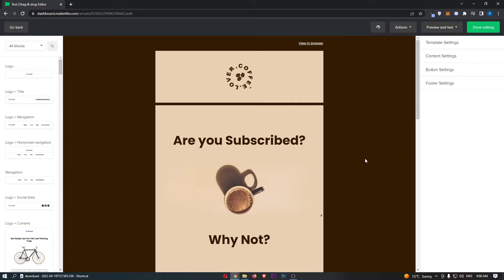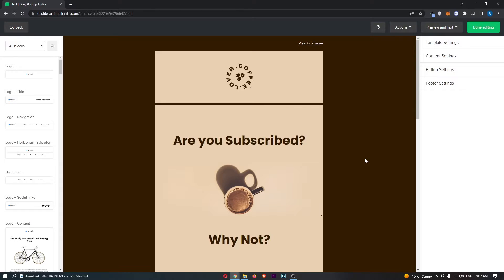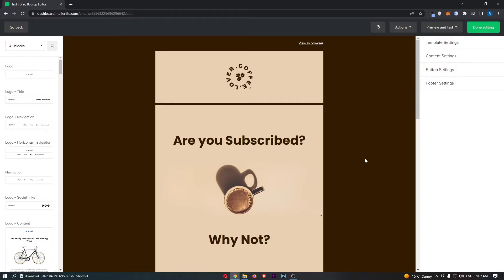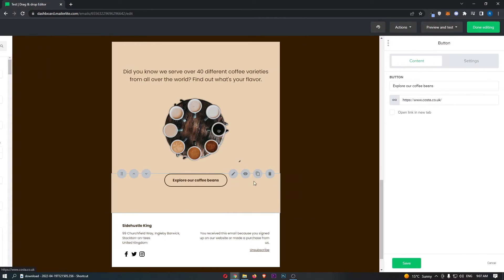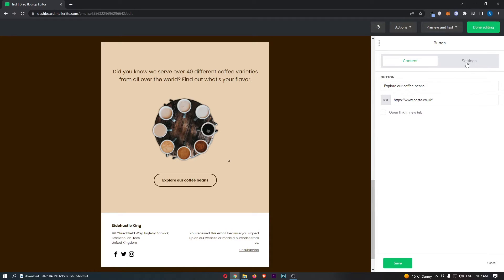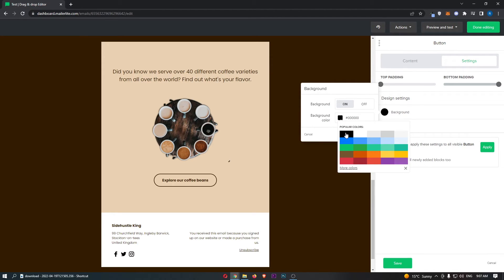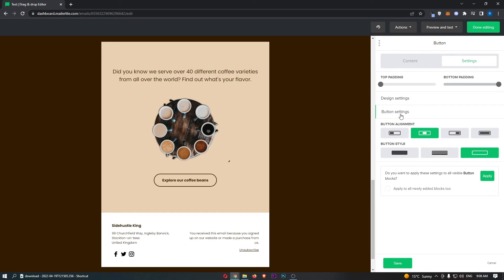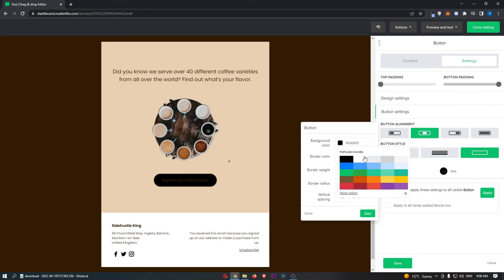How To Change Button Color in MailerLite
In this tutorial I will show you How To Change Button Color in MailerLite